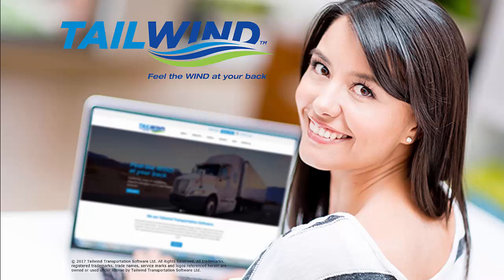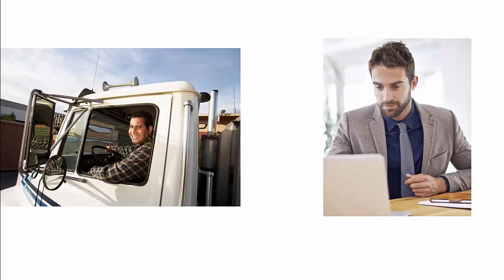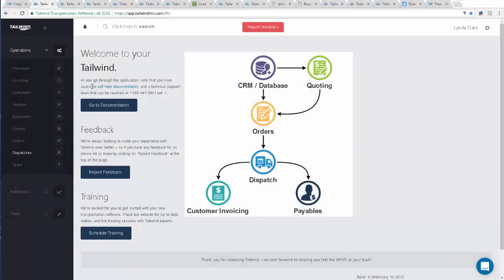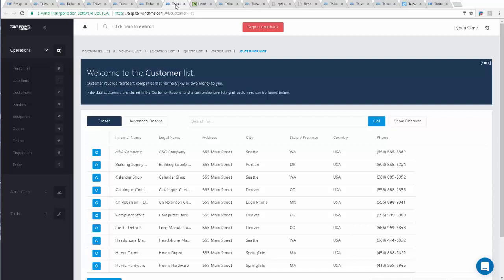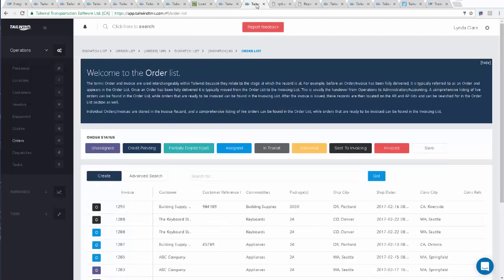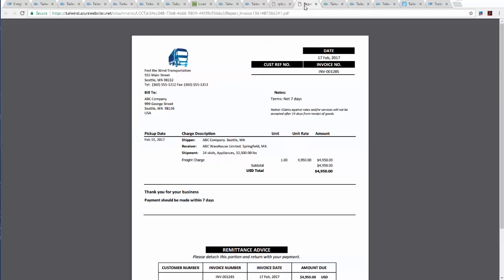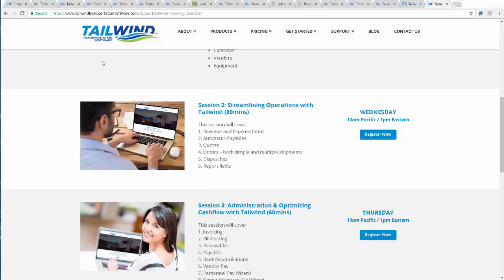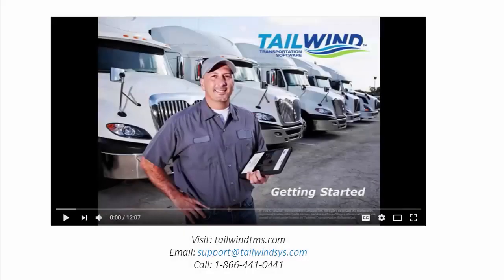Tailwind TMS Trucking & Freight Broker Software | 3-min Intro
An introduction to Tailwind trucking and freight broker software.